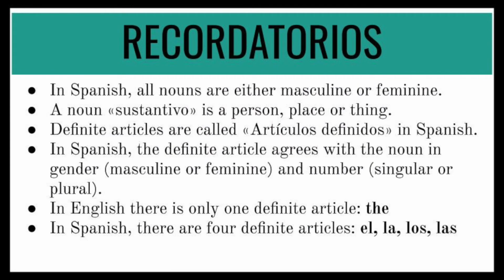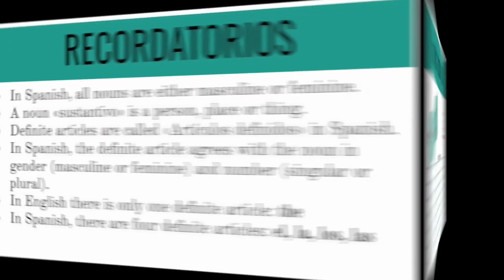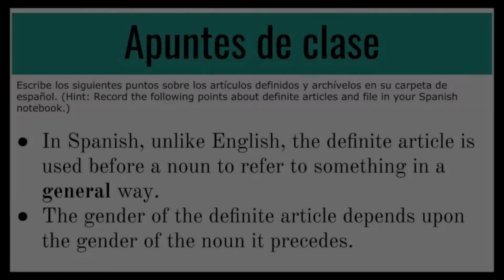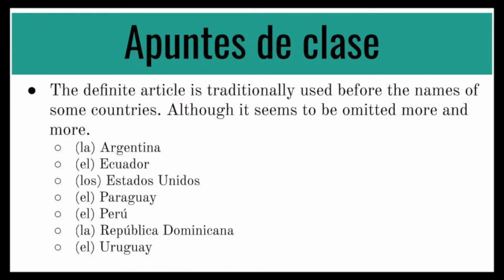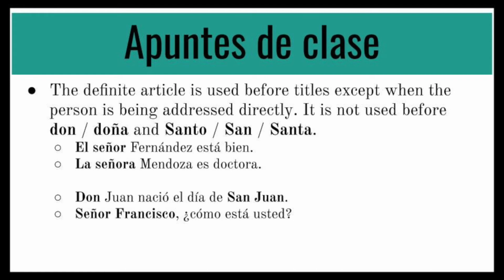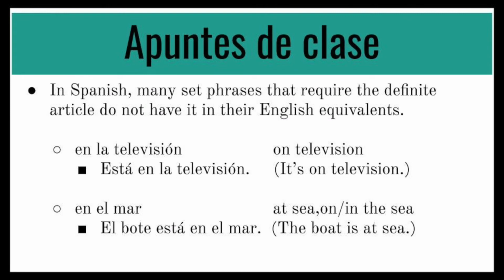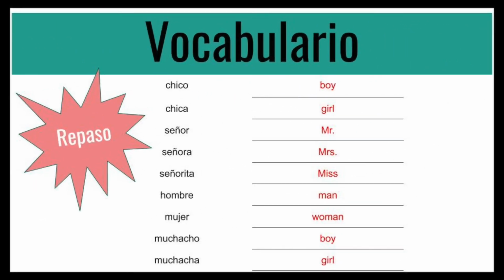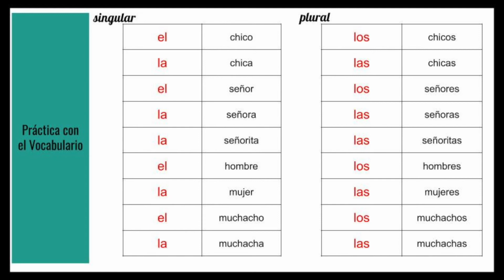los artículos definidos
En este video, vamos a revisar los artículos definidos y 5 maneras de usarlos ¿Están listos para empezar?

In this video we are going to review the English definite article the and 5 ways to use it. Are you ready to begin?